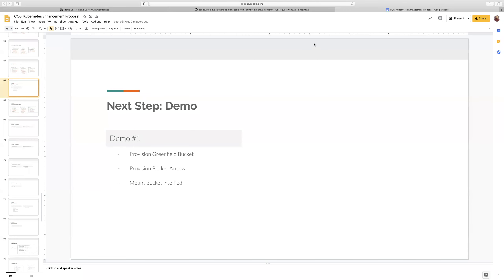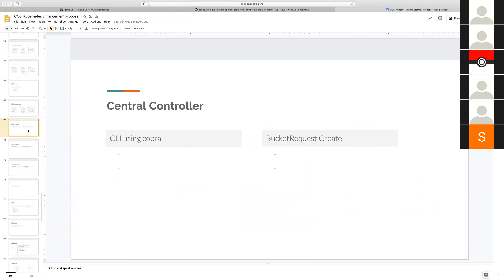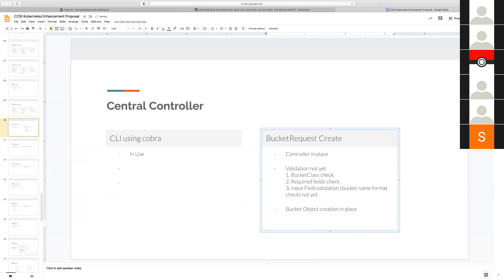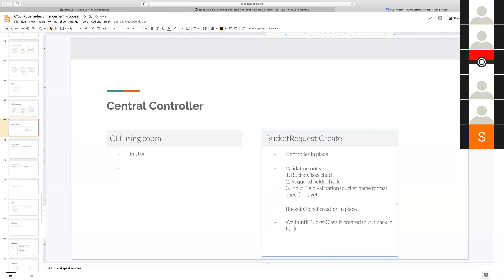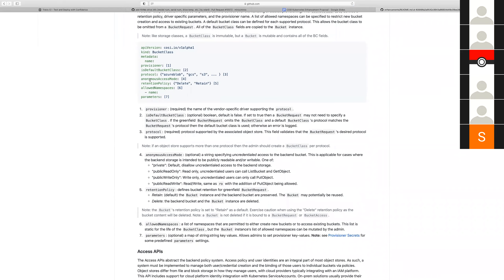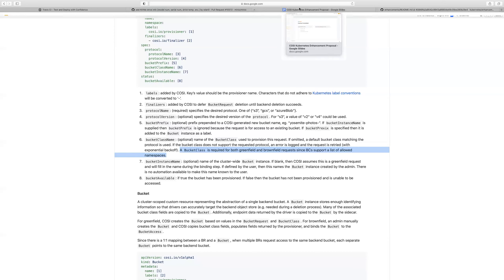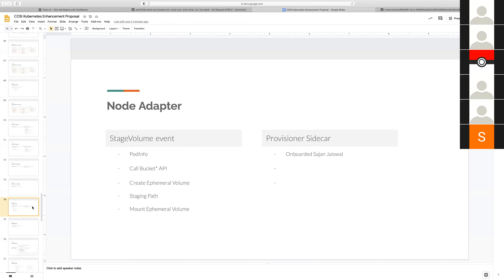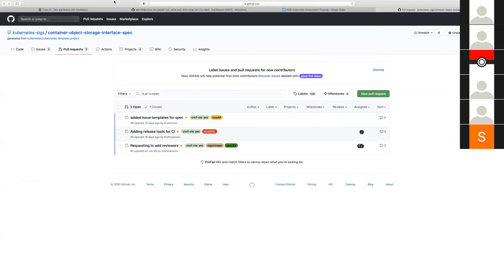Kubernetes SIG Storage - Object Bucket Standup Meeting 20200928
Kubernetes Storage Special-Interest-Group (SIG) Object Bucket Standup Meeting - 28 September 2020

Meeting Notes/Agenda: -